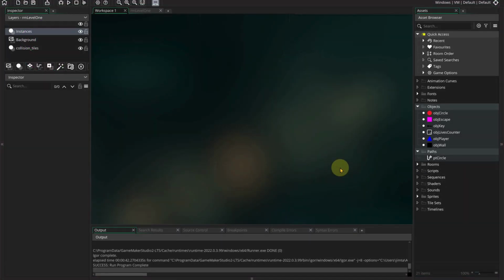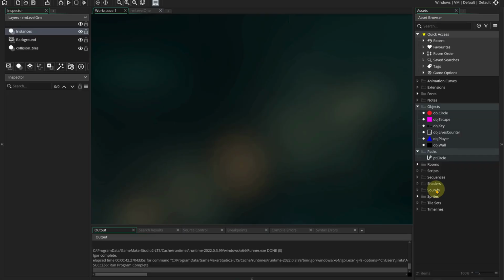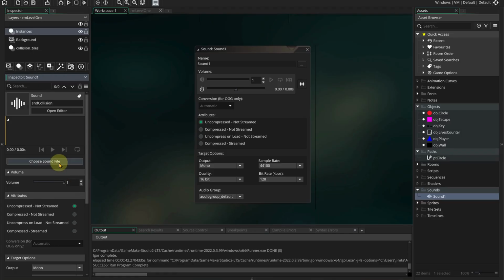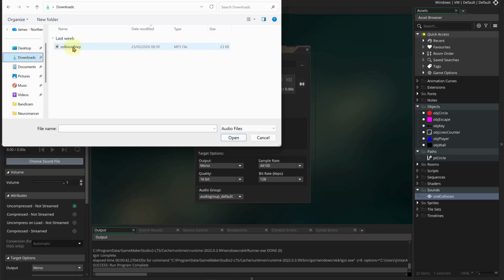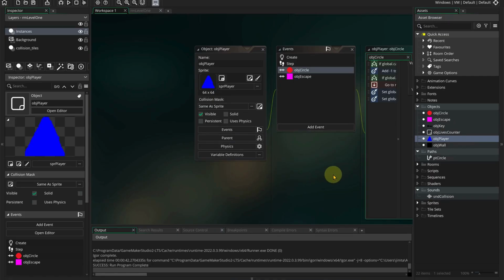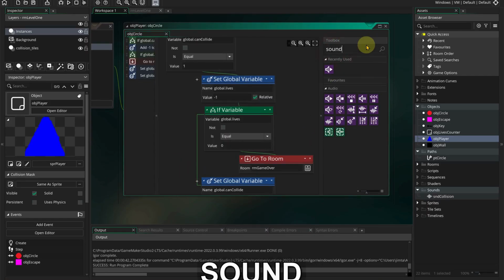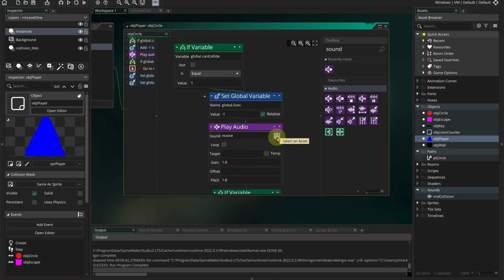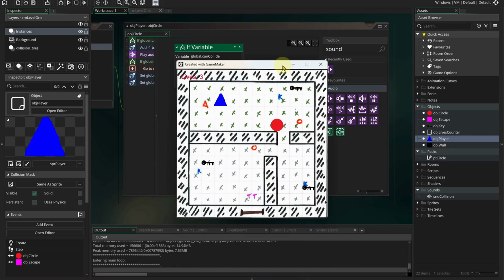10: The ShapeWorld Project - Sounds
Add sounds to your game for audible feedback for your players. Part of Northern College's Virtual Reality & Computer Games Design pathway.